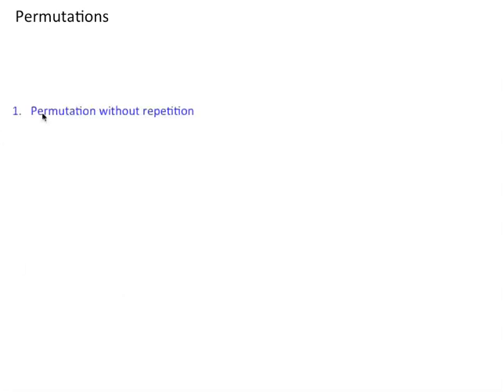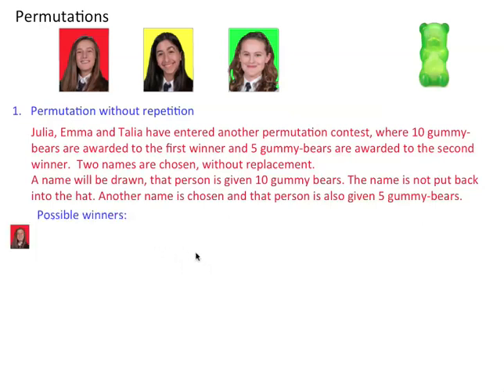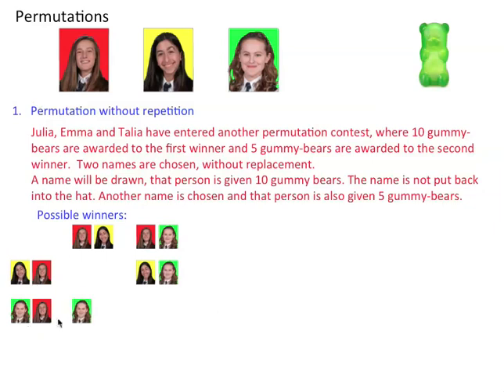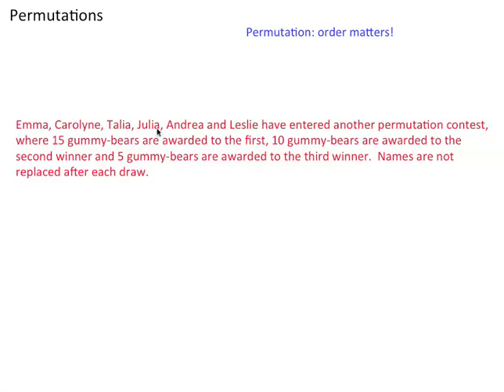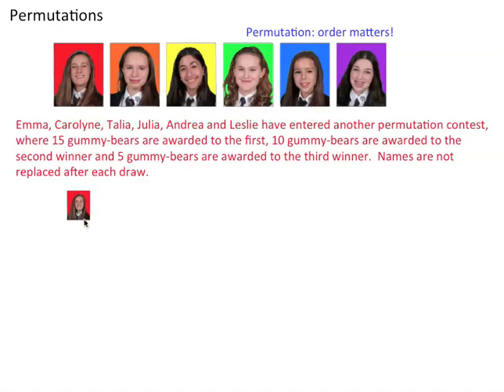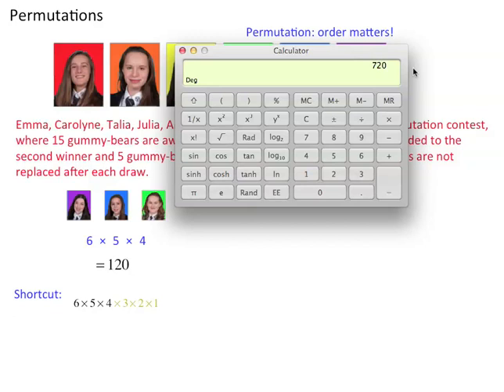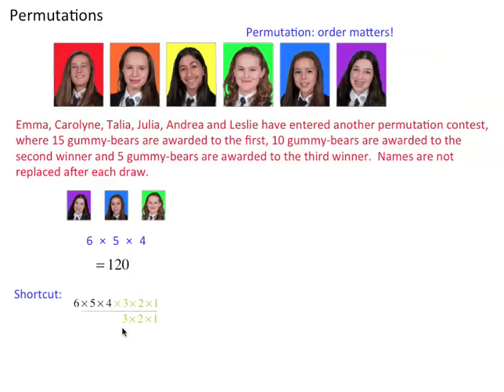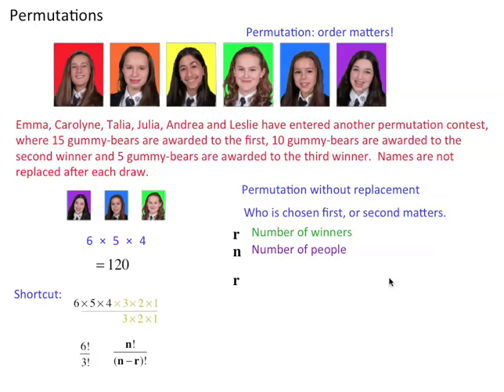Permutations Without Replacement Notes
Probability: Permutations Without Replacement Notes